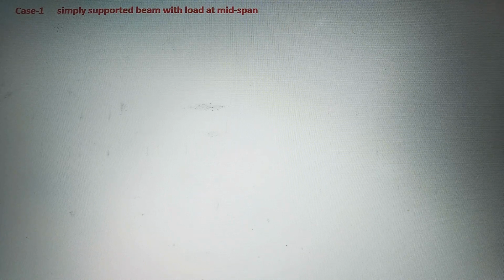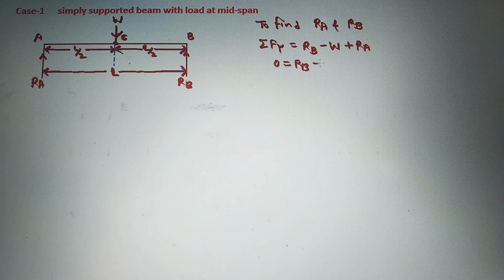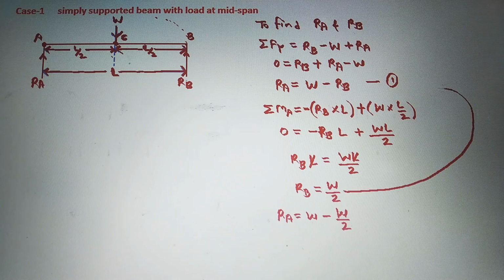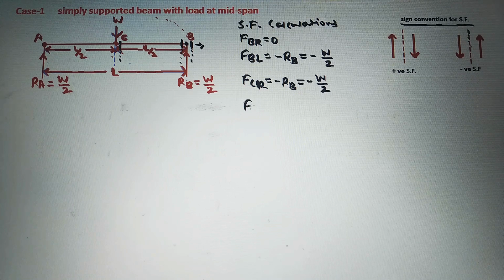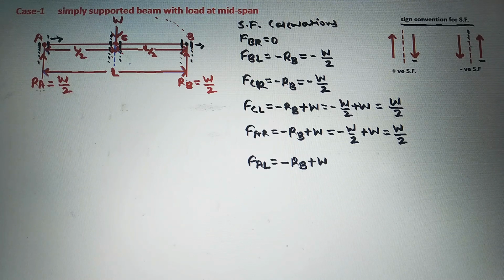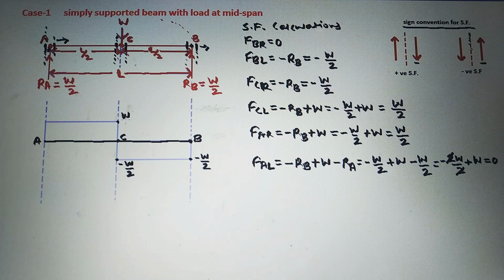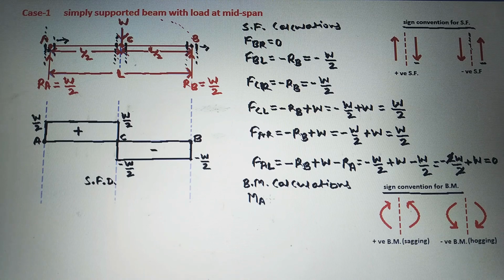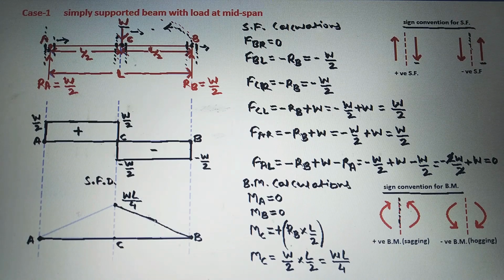Simply supported beam with point load at mid span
Shear force diagram and bending moment diagram for Simply supported beam with point load at mid span